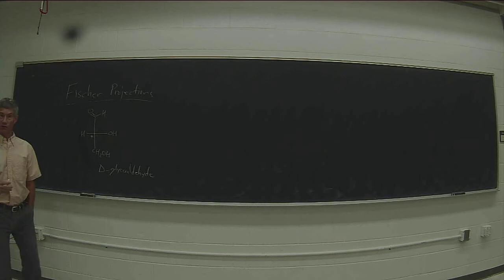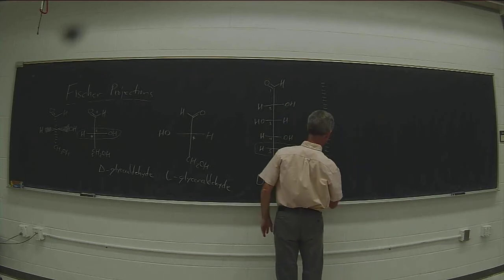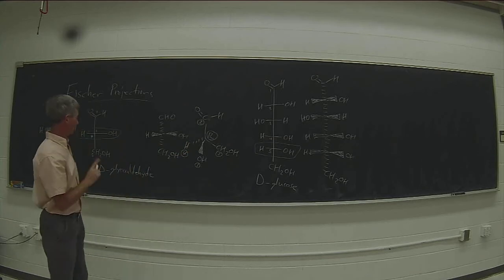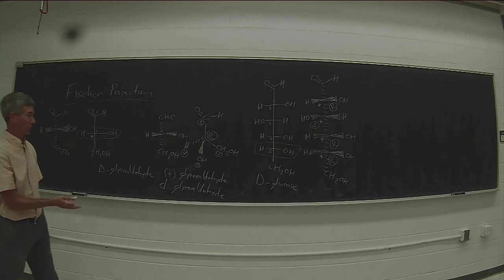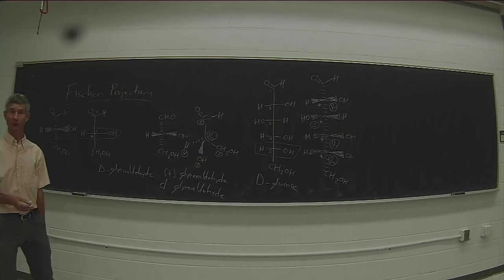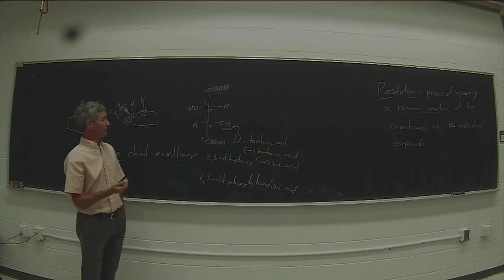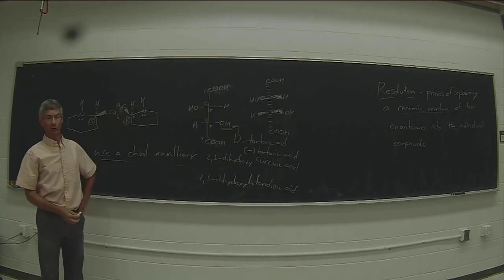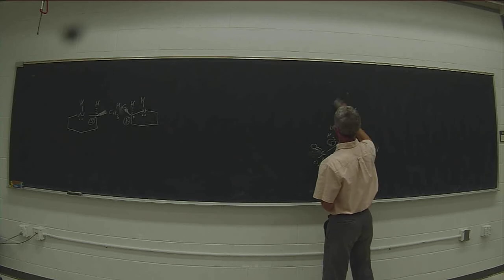Fisher Projections and Resolution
This video discusses Fisher projections and how to convert them to standard bond-line structures using solid and dashed wedges.  It then describes the process of resolution - separation of two enantiomers from a racemic mixture by using a chiral auxiliary.